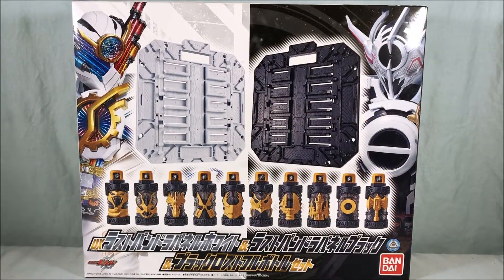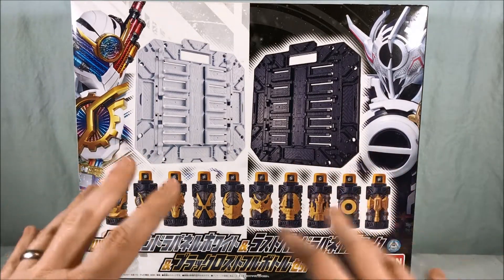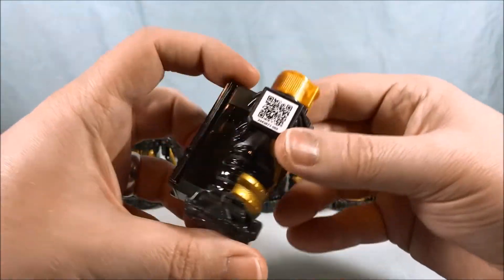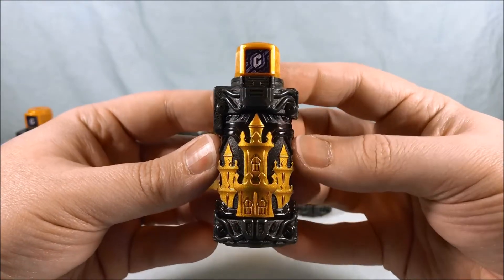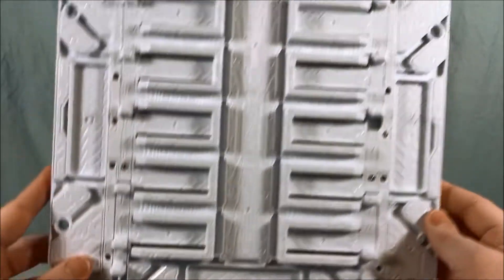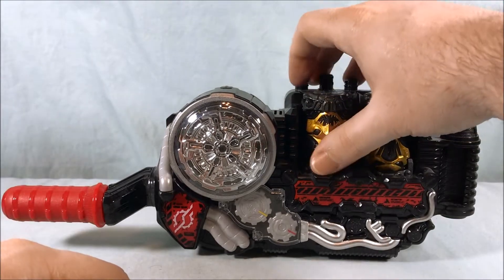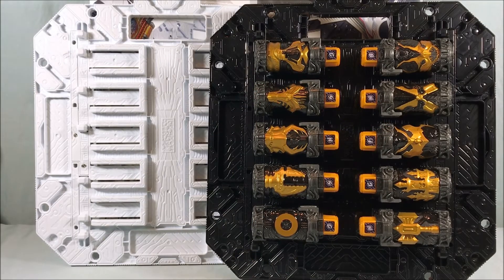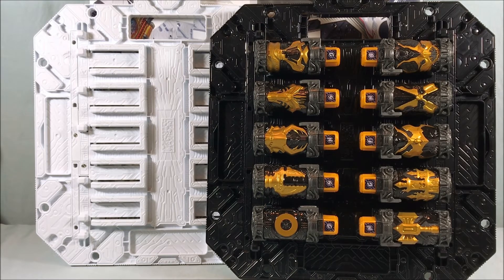Kamen Rider Build Premium Bandai DX Last Pandora Panel White & Black & Black Lost Bottle Set Review